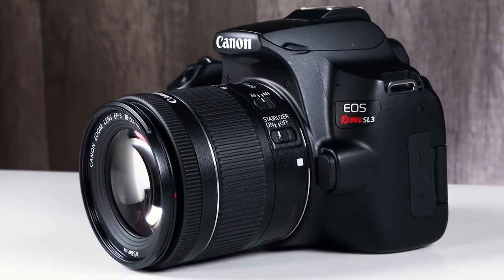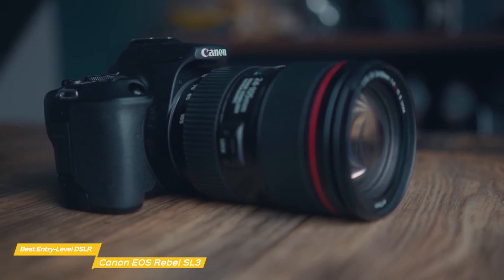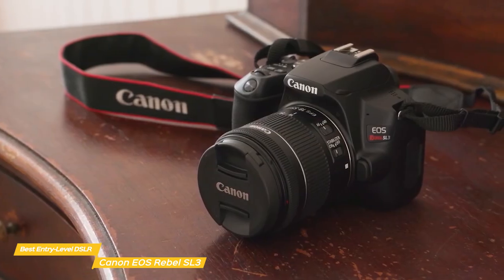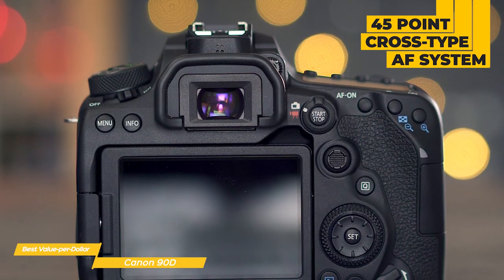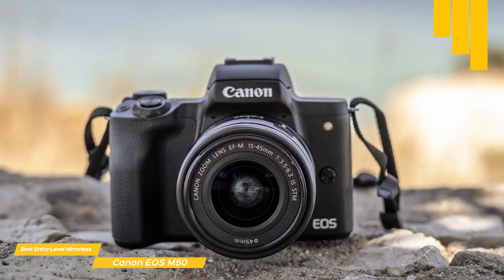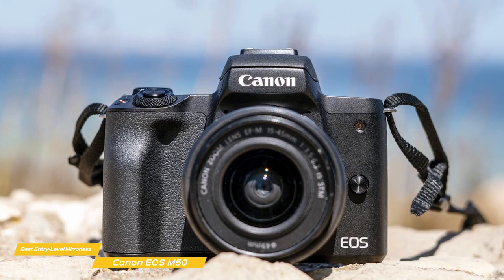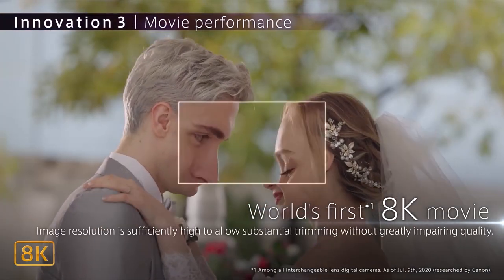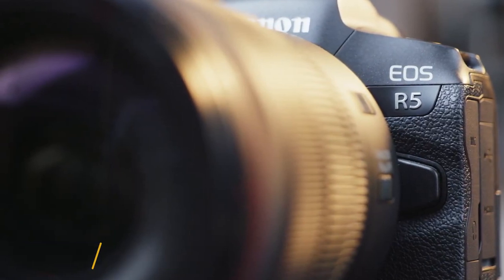TOP 5: Best Canon Camera 2022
►Canon EOS Rebel SL3 - Best Canon Camera for Beginners
★US Prices
★UK Prices - NA
★CA Prices

►Canon PowerShot G7 X Mark III - Best Canon Camera for Vloggers
★US Prices
★UK Prices
★CA Prices

►Canon EOS M50 - Great Value Mirrorless Canon Camera
★US Prices
★UK Prices
★CA Prices

►Canon EOS R5 - Best Canon Mirrorless Camera
★US Prices
★UK Prices - NA
★CA Prices

►Canon EOS 5D Mark IV - Best Canon DSLR Camera
★US Prices
★UK Prices - NA
★CA Prices

Canon has been manufacturing cameras since 1973, including everything from compact digital cameras, video cameras, film and digital SLRs, camcorders, lenses and more. But, many look so similar, which ones are actually built well and have the features that will match your needs?

In this video, we’ll be comparing the top 5 Canon Cameras that are designed for different kinds of users. We will take into account performance and features so you can decide which is best for you. All the products on our list were selected based on their own inherent strengths and features. We’ll be comparing the Canon EOS Rebel SL3, the Canon PowerShot G7 X Mark III, the Canon EOS M50, the Canon EOS R5 and the Canon EOS 5D Mark IV; which are all great options if you’re in the market for a Canon camera.

We’ll break down which camera would best for you, and what you can expect to get in return for your money. We’ll help you decide if one of the Canon cameras on our list seems like a great purchase.